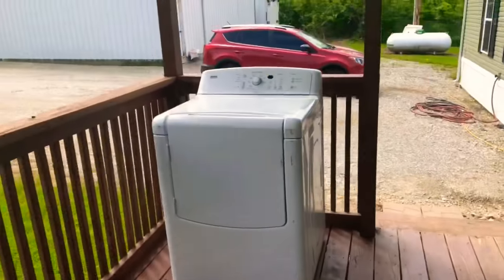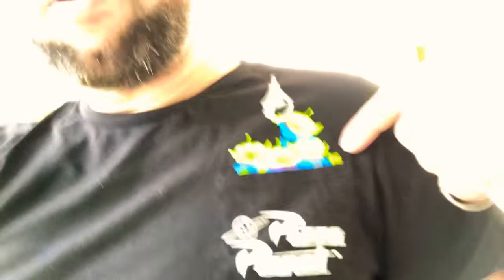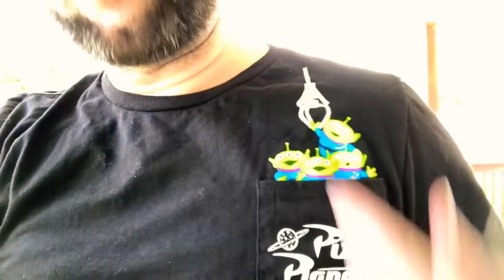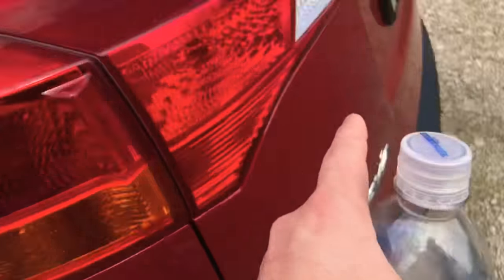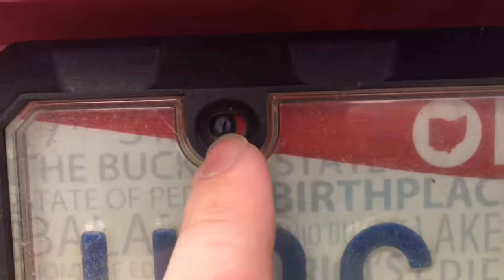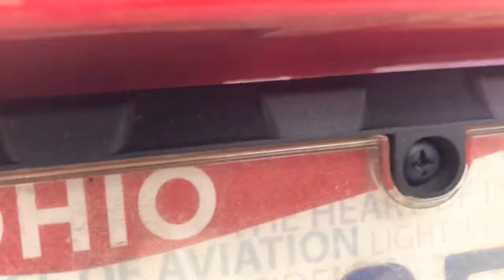The dryer is dead